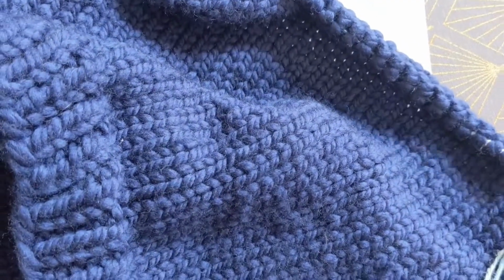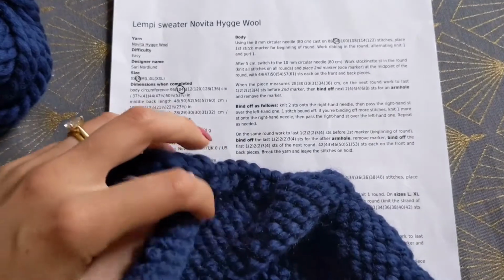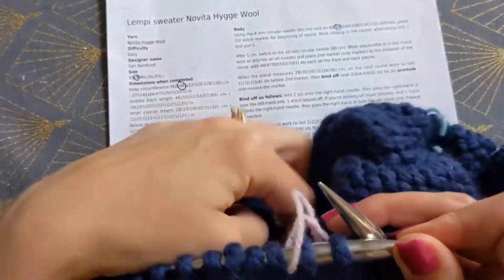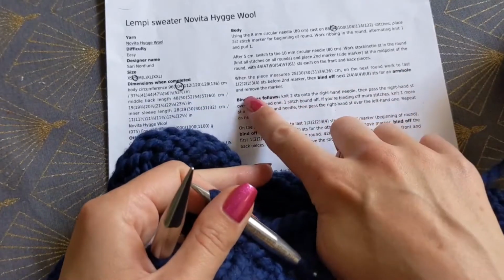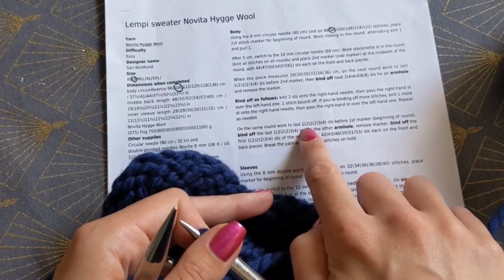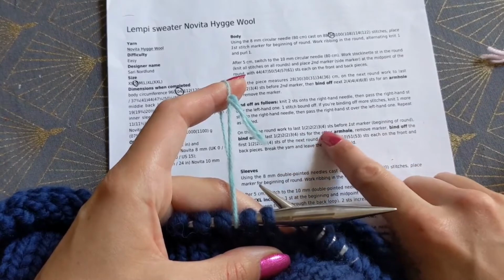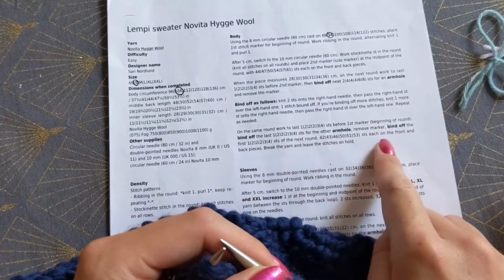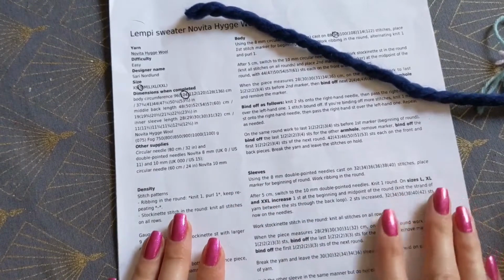Jumper knitting lessons 4: the arm holes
For this lesson, you should have the body of the jumper and be ready for dividing for the arm holes.

Remember to check out my blog for information on how to get started with this knit and to join me for a knit along.